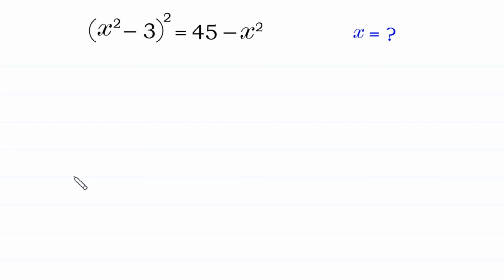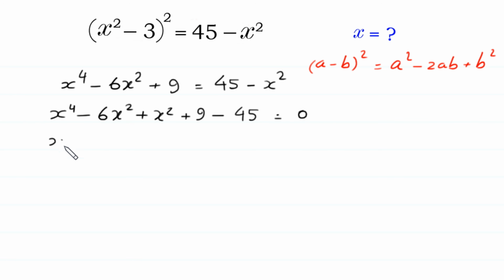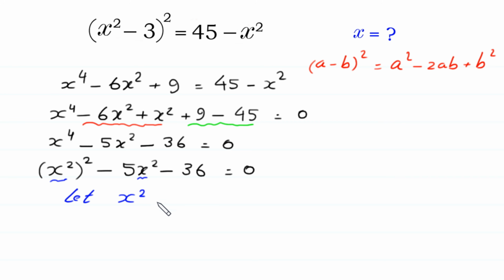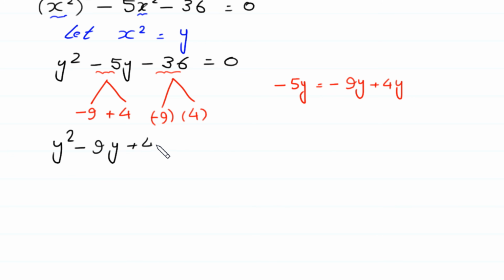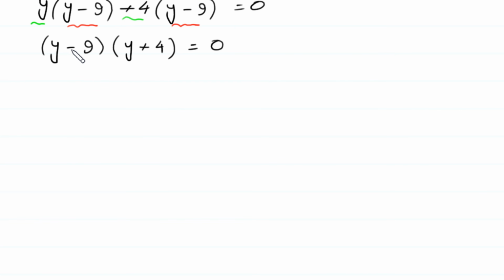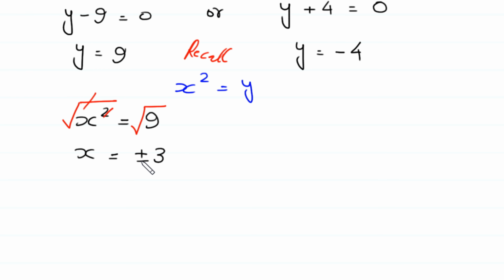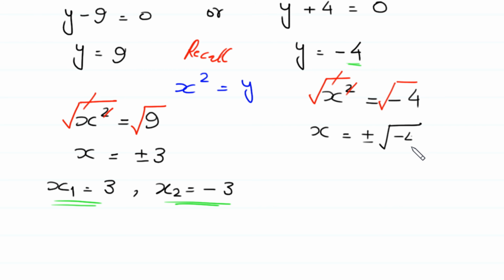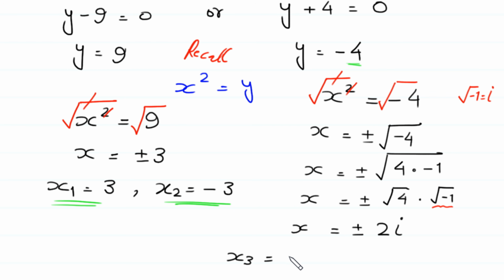A Nice Algebra Problem | Math Olympiad | A Very Nice Equation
math olympiad
olympiad math
math
maths
algebra
algebra problem
equation
exponential equation
a nice exponential equation
radical equation
a nice radical equation
math tricks
imo
Find the value of x?
How to solve (x² - 3)² = 45 - x²

In this video, we'll show you How to Solve Math Olympiad Question A Nice Algebra Problem (x² - 3)² = 45 - x² in a clear , fast and easy way. Whether you are a student learning basics or a professtional looking to improve your skills, this video is for you. By the end of this video, you'll have a solid understanding of how to solve math olympiad exponential equations and be able to apply these skills to a variety of problems.